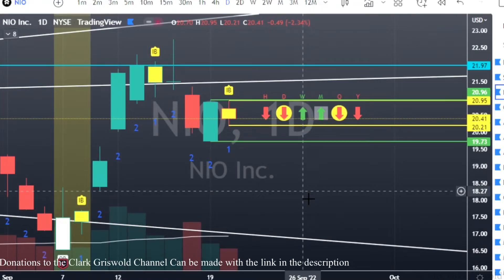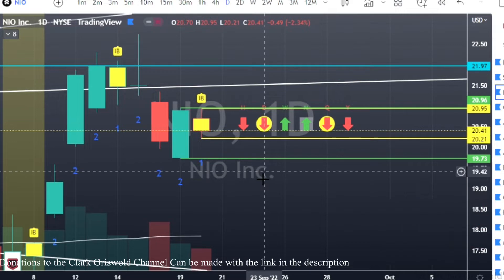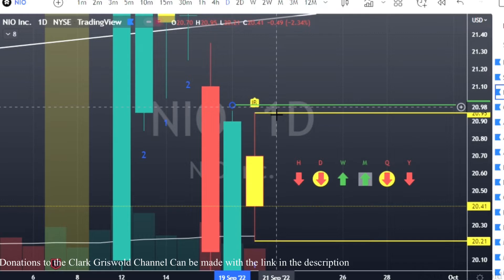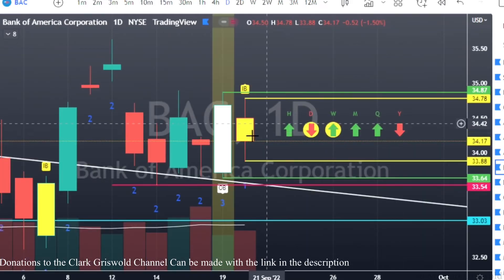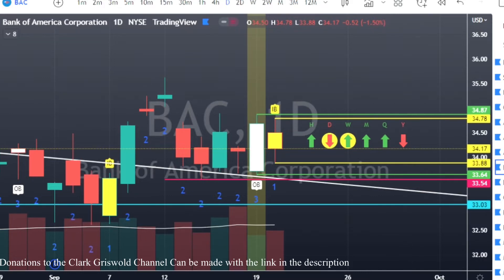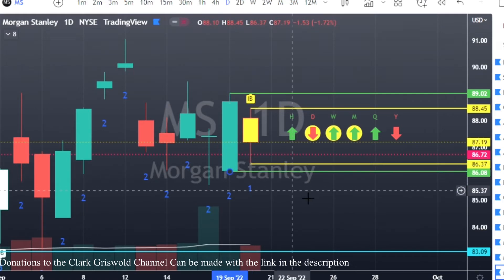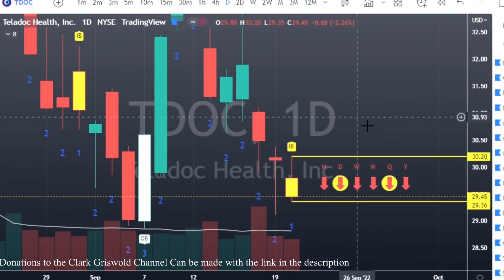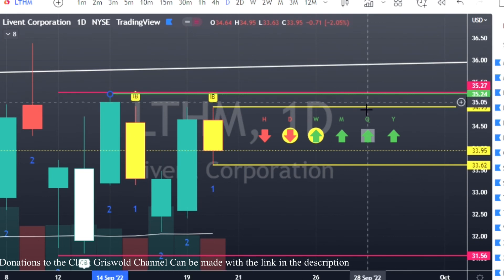The Ultimate Watchlist For Sept 21 Using The STRAT - DONT SKIP OUT ON THIS STRATEGY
This is your 1 Day Stock Trading Watchlist for Sept 21, 2022 & The most profitable options strategy, it is also the Easiest Way To Find Winning Trades Consistently. This Will Change The Way You Trade.

A special thanks to Sara STRAT Sniper, Rob Smith & CyberDog

TRADING VIEW

HERE IS THE LINK FOR UPTO $30 OFF OF YOUR NEW TRADING VIEW SUBSCRIPTION